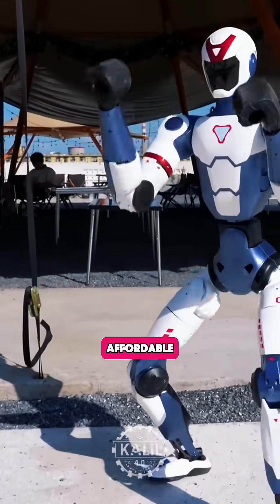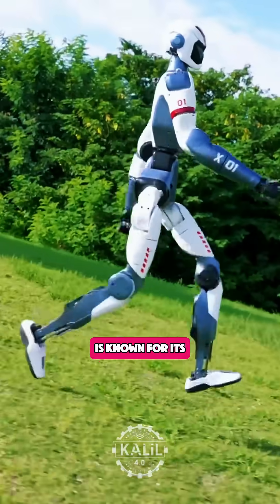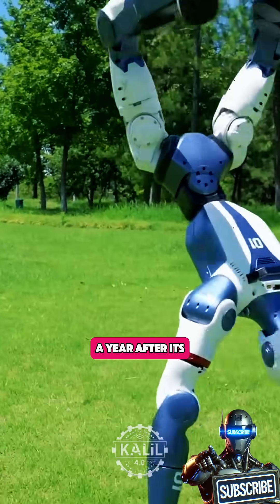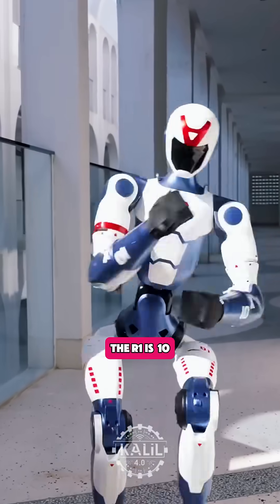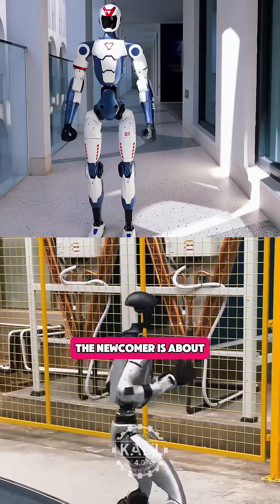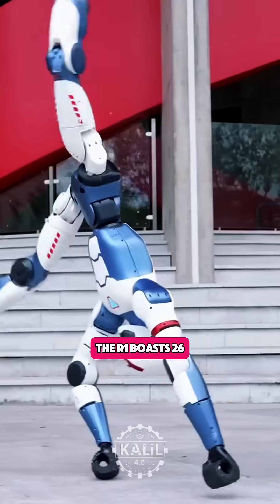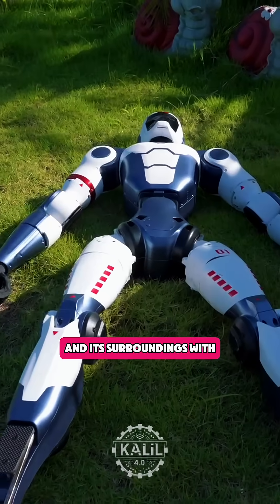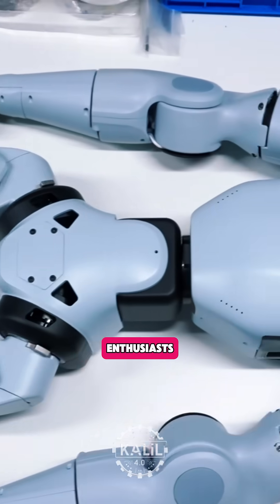Unitree's New $6K Humanoid Robot!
Unitree just introduced its most affordable, and potentially disruptive, AI-powered humanoid robot yet.

The Chinese robotics leader, which recently reached unicorn status as head heads toward an IPO, is known for its relatively low-cost humanoid and quadrupedal robots that are becoming increasingly normal in daily life. The Hangzhou-based firm introduced its latest entry, the R1, just over a year after its short king, the G1, brought the entry price of research-grade humanoids to a new low of $16,000.

With a starting price under $6,000, the R1 is $10,000, or 60 percent, cheaper. Standing 127 cm (4'2"), the newcomer is about the same height as the G1. However, it's 30 percent lighter at just 25 kg (55 lbs).

The R1 boasts 26 articulated joints for fluid and acrobatic movements like cartwheels, punches, and handstands. It's geared toward researchers, developers, and everyday tech enthusiasts.

According to Unitree, the new humanoid interacts with people and its surroundings with its multi modal large language model. Its aesthetics are fully customizable.